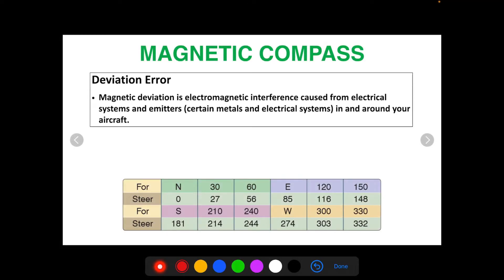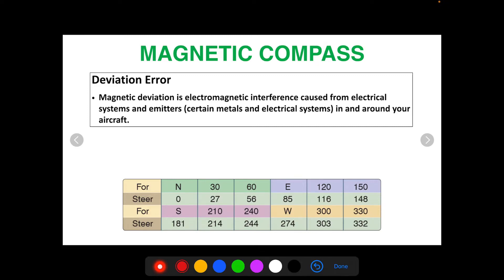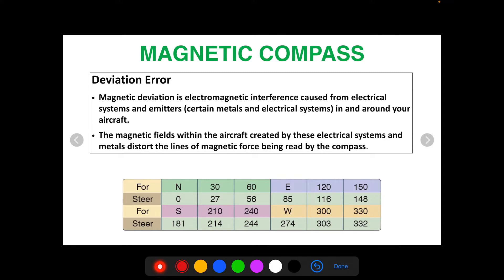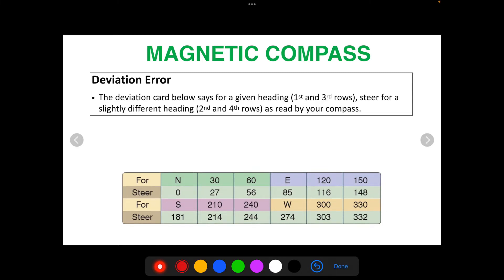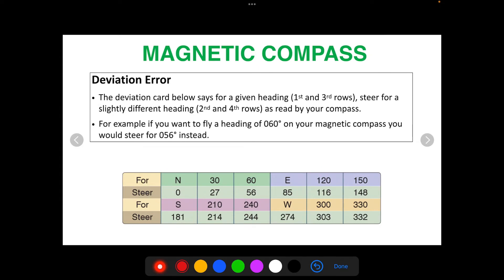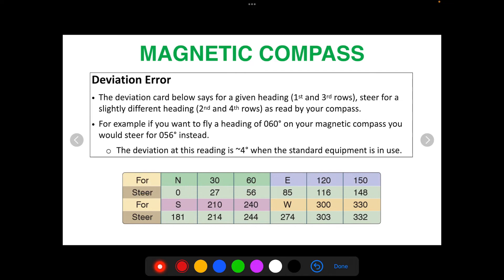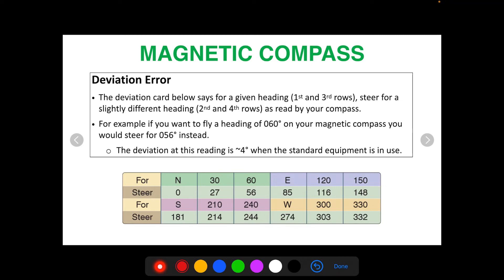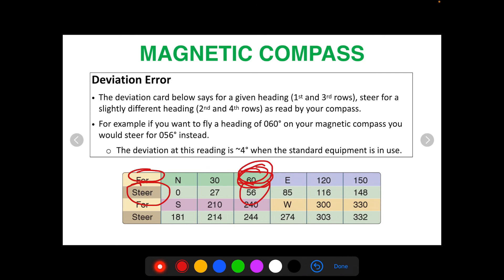Magnetic Compass Errors for Student Pilots - Magnetic Deviation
Understanding the magnetic compass as a pilot is all about understanding the errors of the compass. In this video, we talk about deviation and how it affects our navigation as pilots.

🛫 Timestamps:
00:00 Intro
00:28 Magnetic Deviation
01:16 Deviation Card
01:44 Example